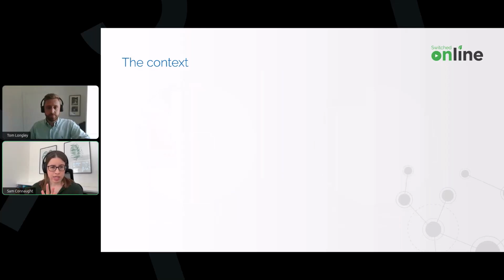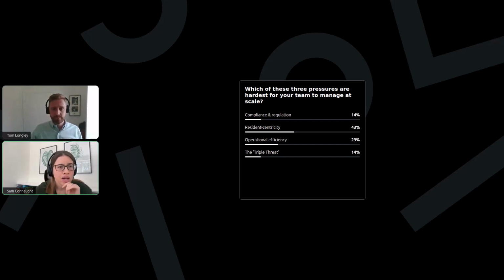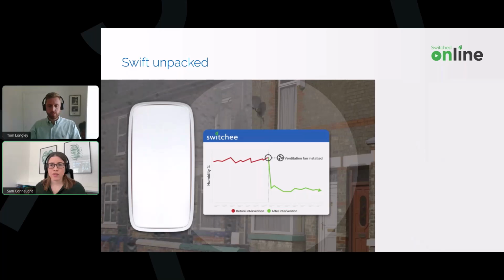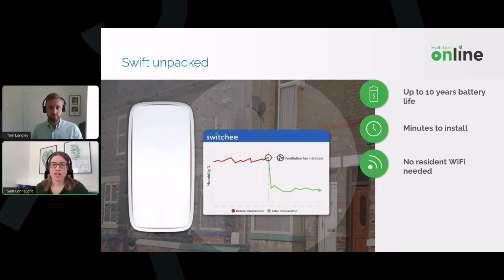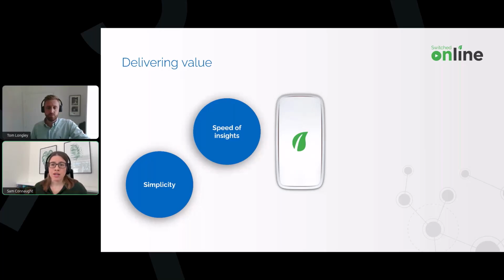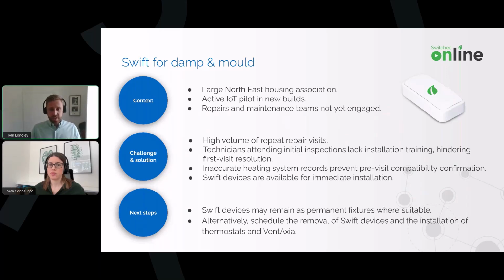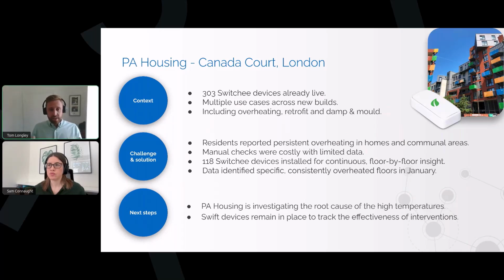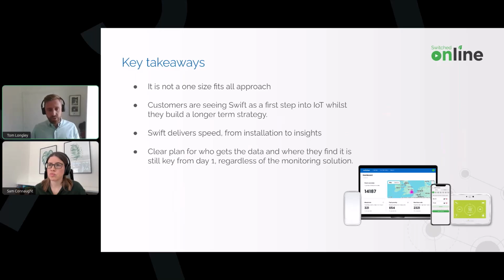From install to insights with Swift: The fastest way to unlock data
Watch this on-demand session where Sam Connaught, Head of Product at Switchee, and Tom Longley, Commercial Director at Switchee, take a deep dive into our newest device, Swift. Learn how Swift is helping housing providers gain faster, actionable insight into their homes.

Swift integrates key data to support earlier intervention and provides clear recommendations to reduce risks across housing portfolios.

In this session, we cover:

The core challenges Swift was built to address

• How the product functions, including its main features and capabilities

• Real-world examples of how Swift is already unlocking value for housing providers to identify damp, mould, and overheating risks

• How Swift enables teams to be more effective in reactive responses and proactive performance management

If you are tackling damp and mould challenges or looking to transition from reactive to proactive maintenance, this recording offers practical, actionable insights to support both resident wellbeing and housing standards. 🏠📊

To learn more about how Switchee supports housing providers with real-time insights and resident wellbeing, get in touch with our team.